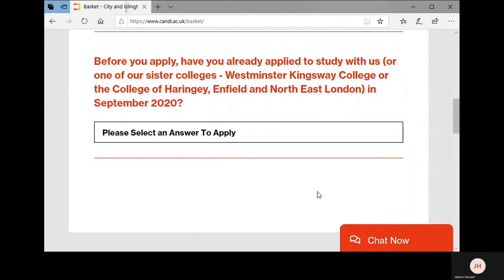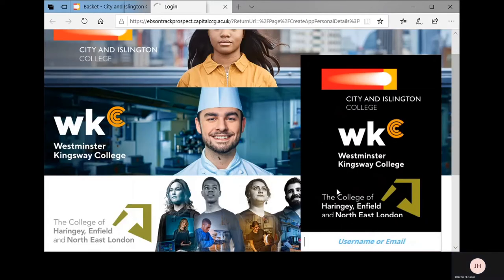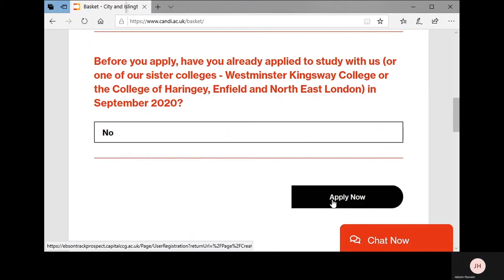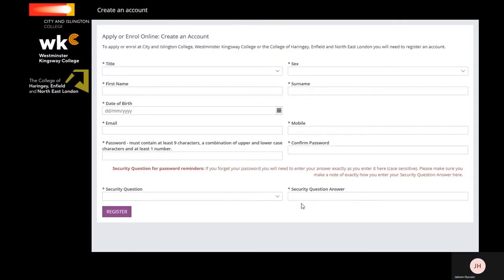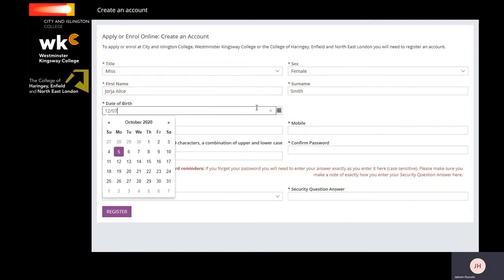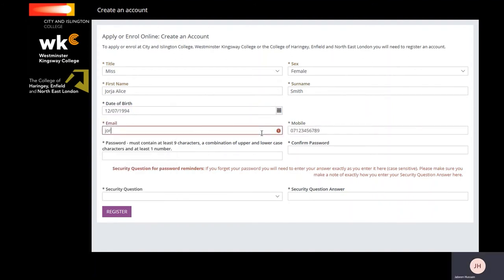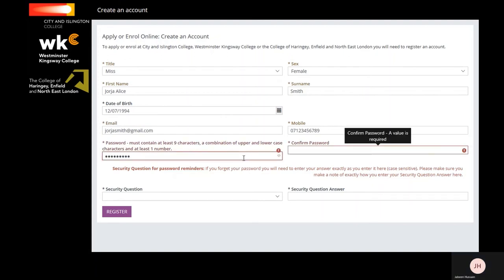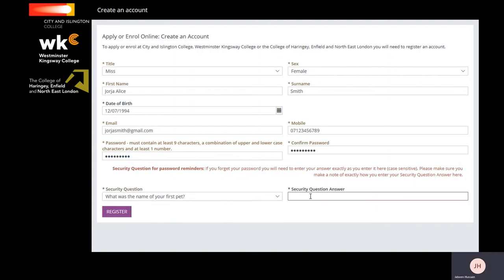How to apply and register - CANDI (Part 1/6)